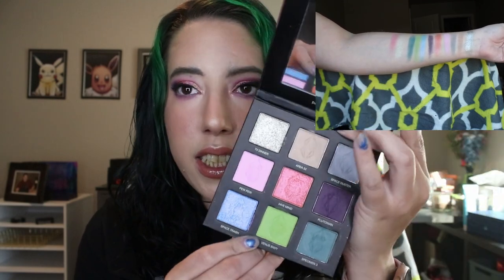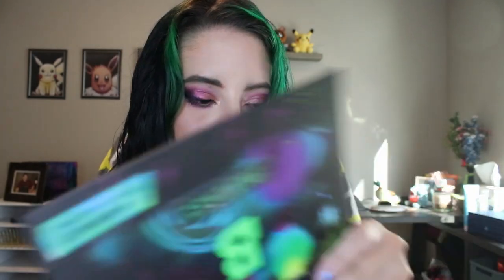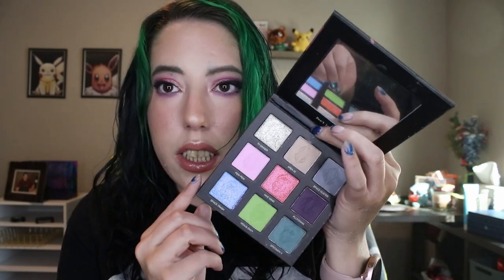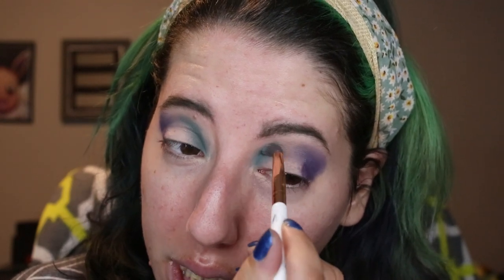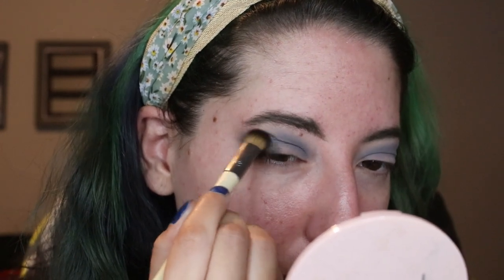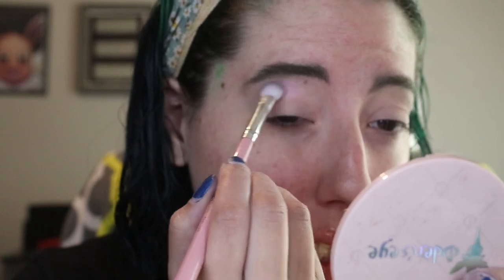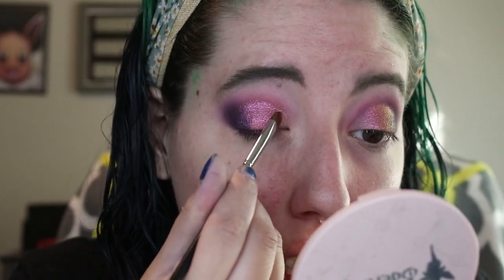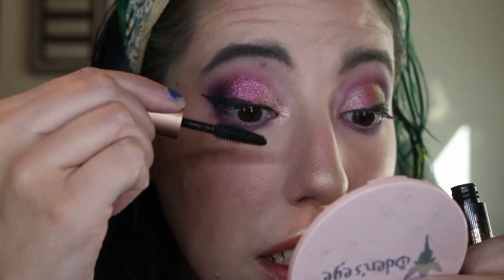Theresa is Dead X Lethal Cosmetics Review + 3 Looks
Is the Lethal is Dead palette the same as Theresa is Lethal? I have comparison swatches, a look combining the two and a review of the new palette coming your way

Instagram/Tik tok - makeupschizophrenic

Any questions/thoughts you don't want to share on YouTube?

Have joy!